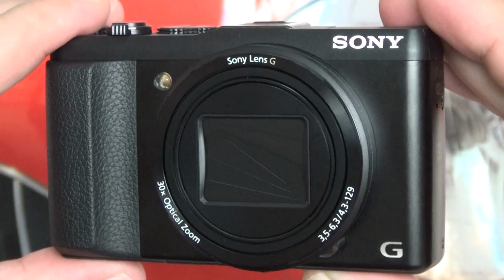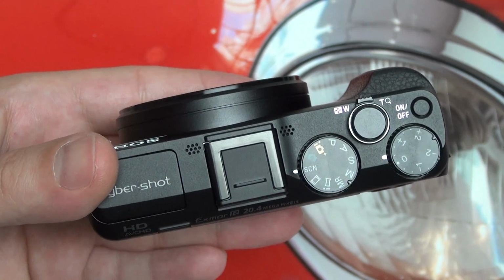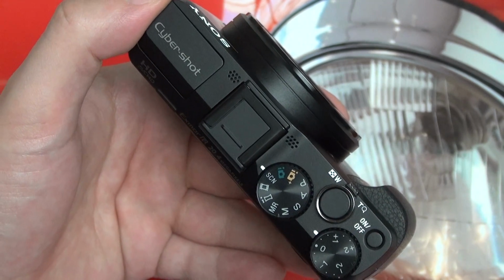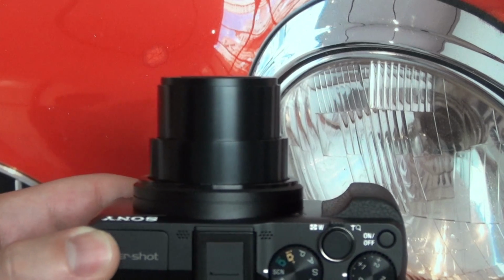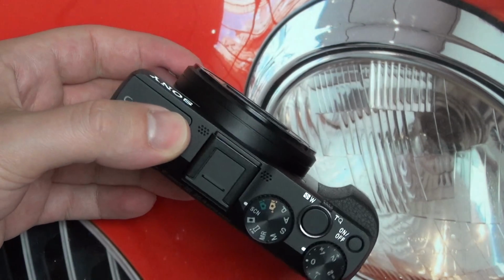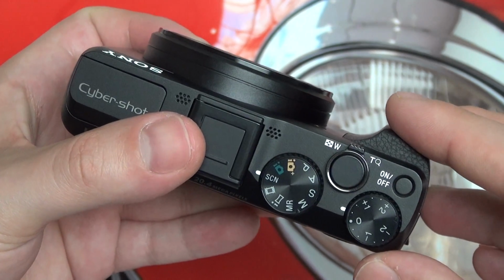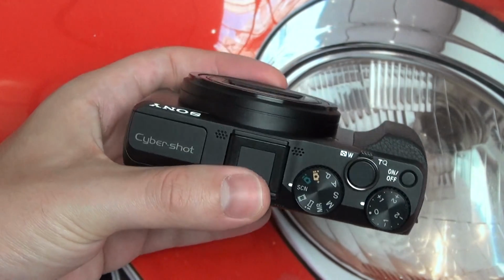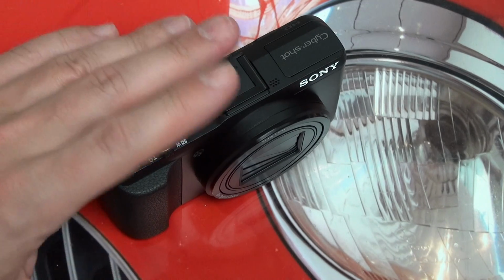Sony Cyber-shot DSC-HX50V Review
Here is an update on my experience with the Sony HX50V. In this video I also compare the latest HX to its predecessors (HX20 / HX30v) and the RX100. Enjoy!
-TDD